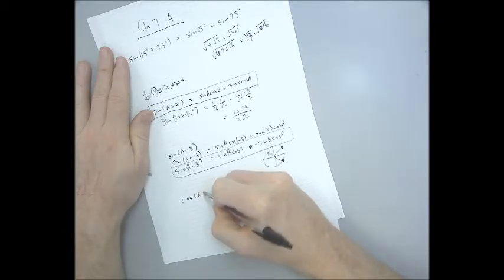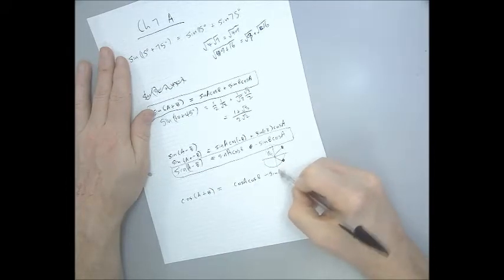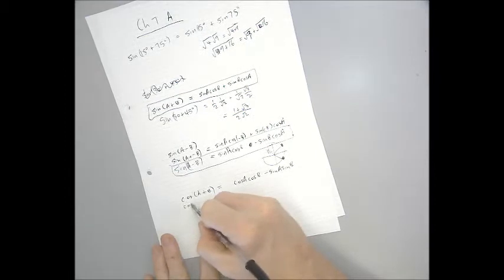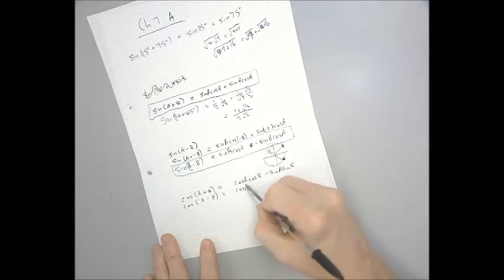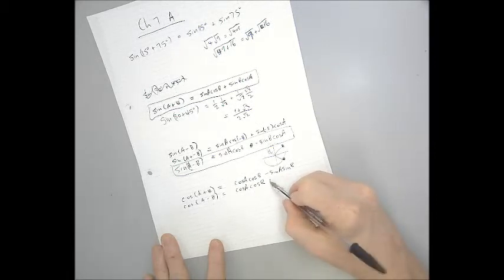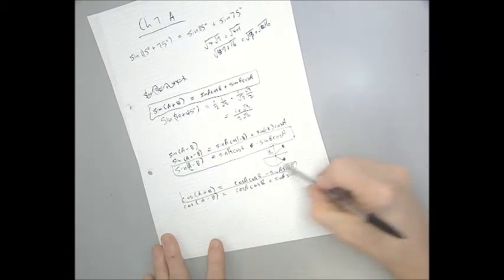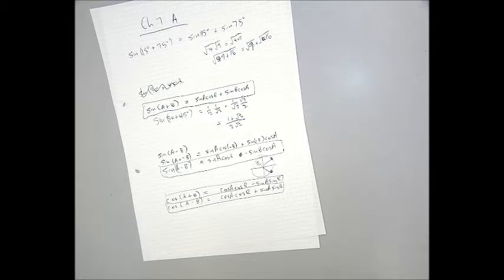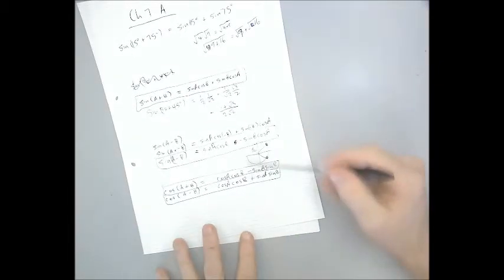7A New Identities Part 1